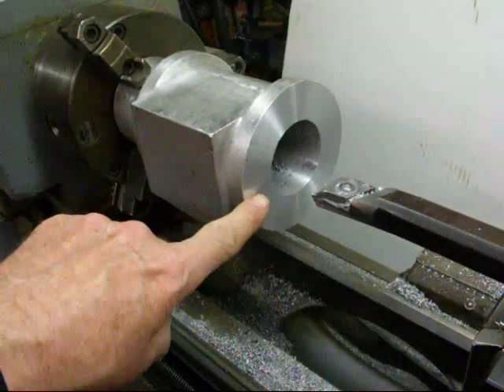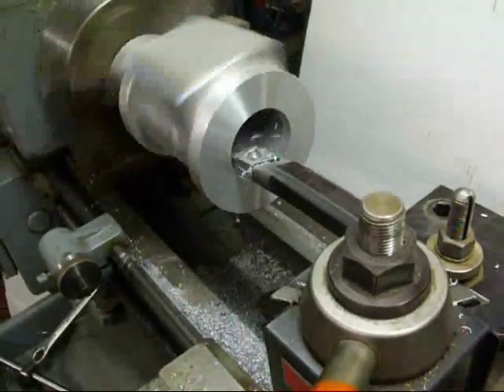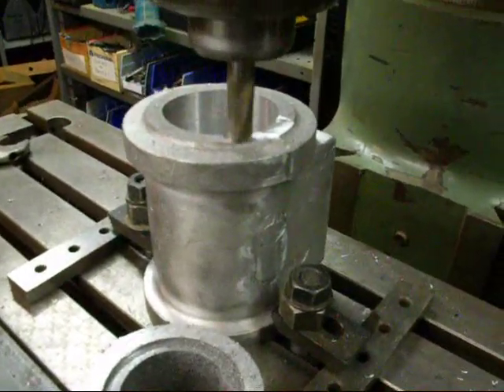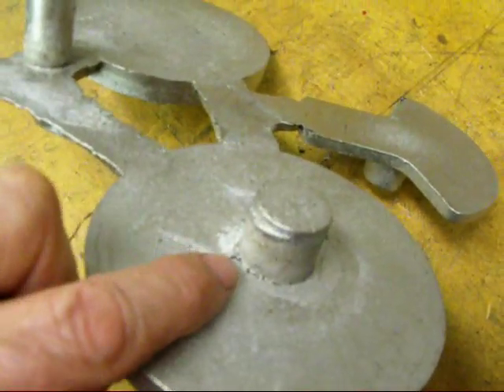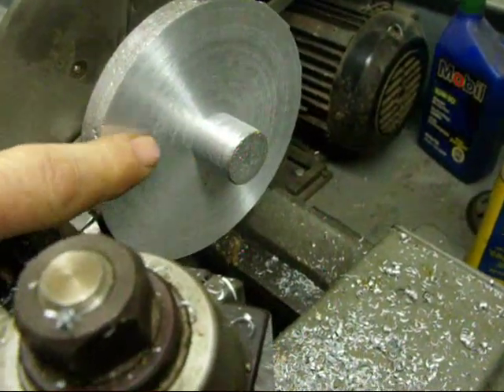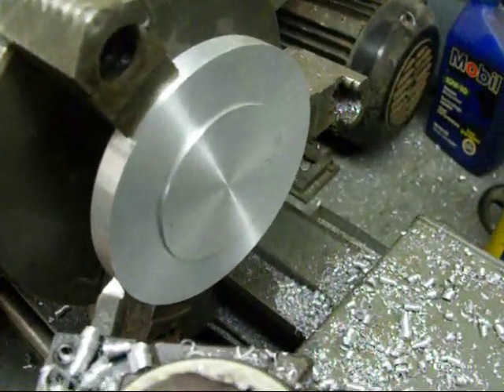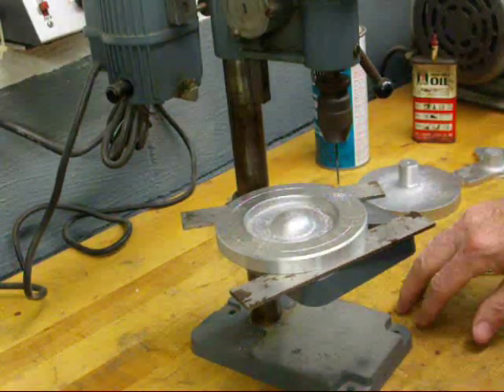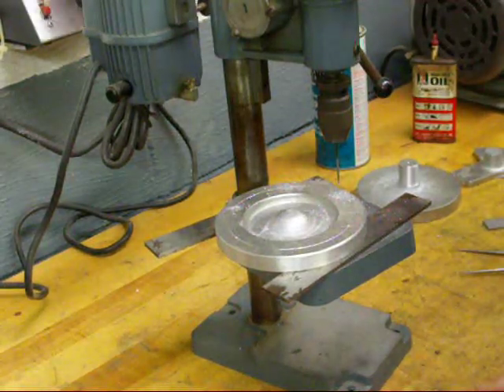BUILDING A MODEL STEAM ENGINE part 2 tubalcain